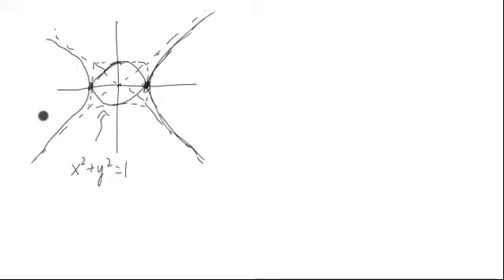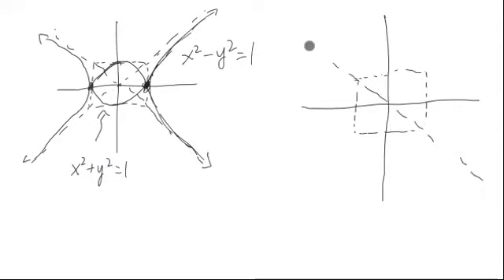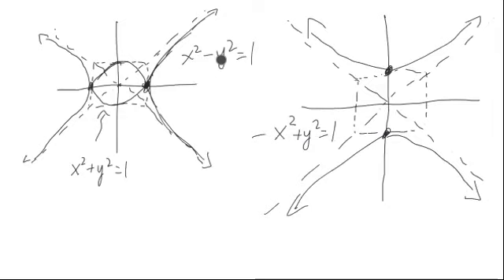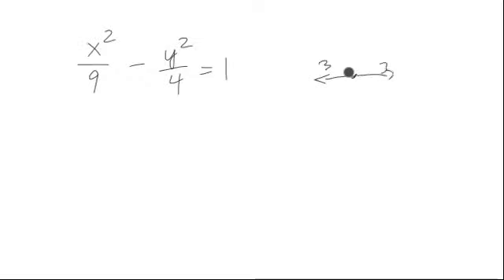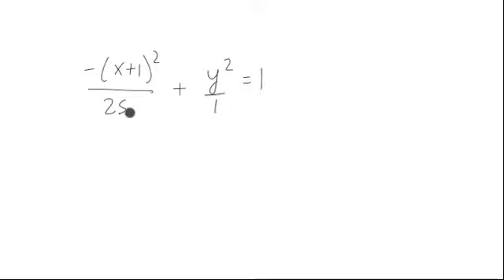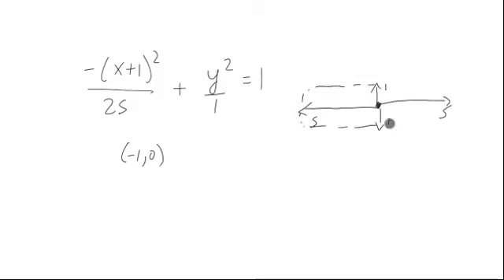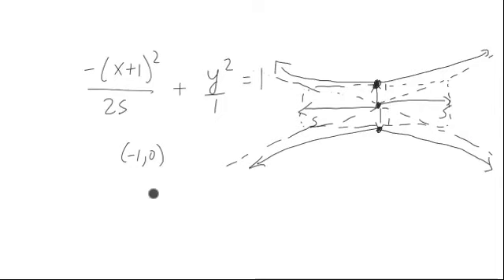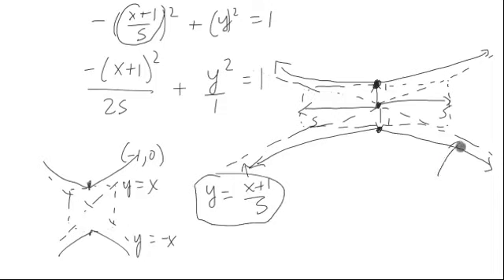Introduction to Hyperbolas